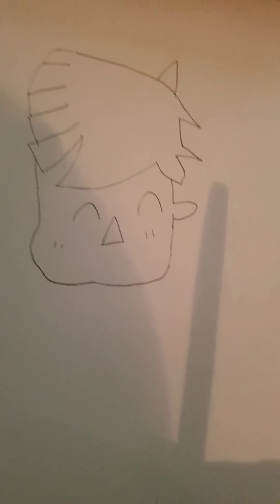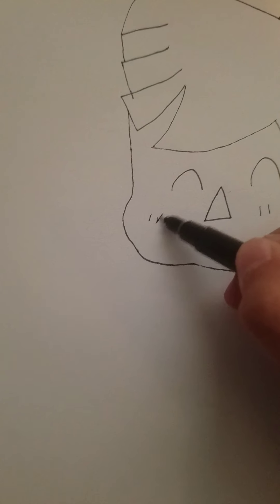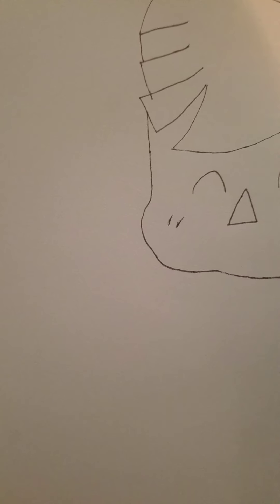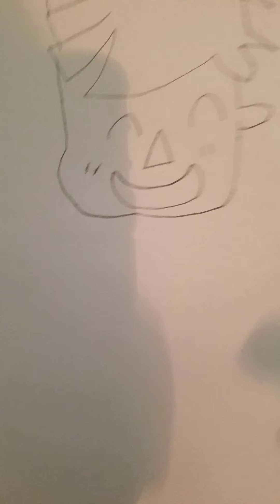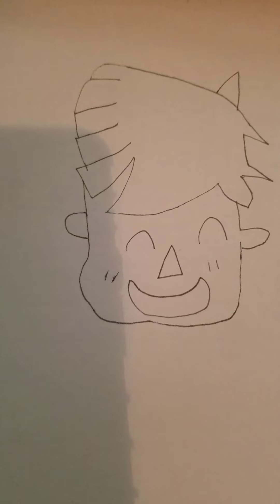How to draw flamingo profile picture!!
Hey people! Today we are drawing flamingo!